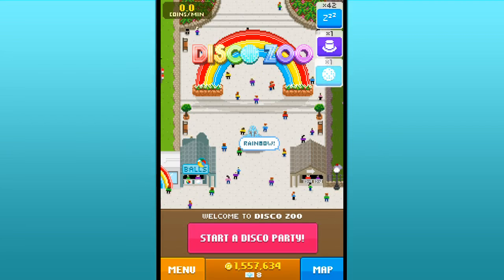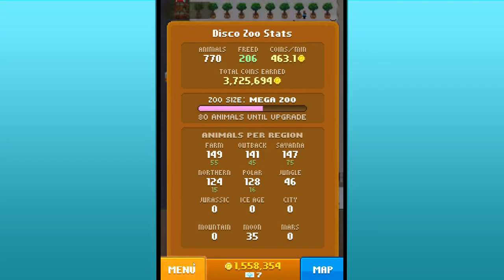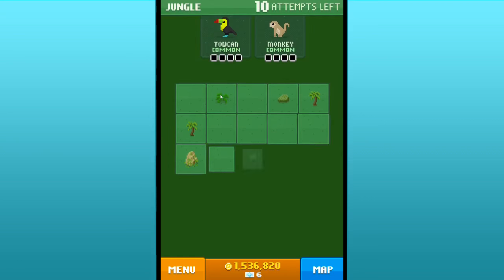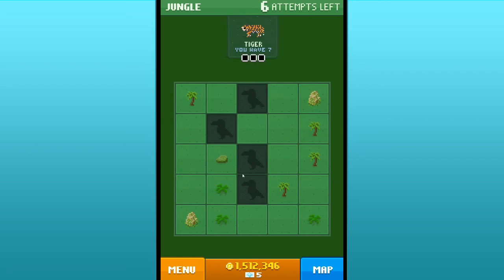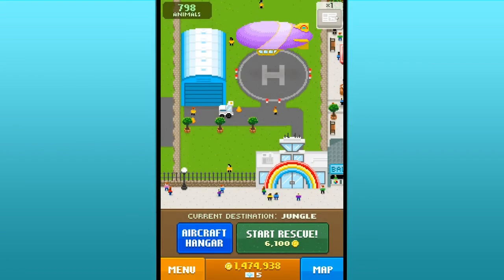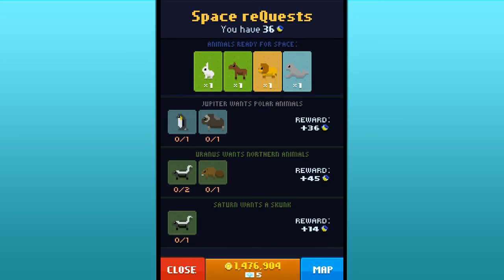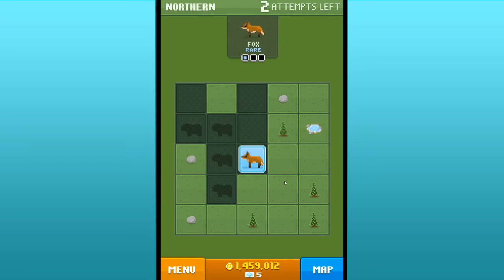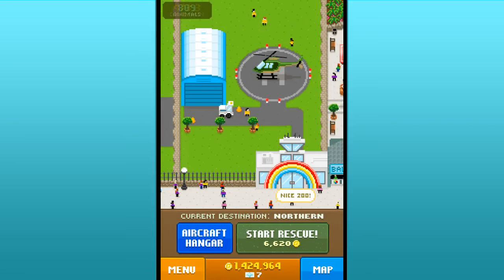Piles of Pandas!! || Disco Zoo || Episode #14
In our quest to play all the animal games we can get our hands on we've stumbled upon Disco Zoo, an adorable pixel-art animal collecting, zoo-building game that has been suggested again and again by you guys!

Join Seri the Pixel Biologist as we dive into this little app game to see what is has to offer! We will be going off to rescue animals from all over the world - in fact, animals from prehistory and even other planets! - to add into our zoo!

Once there we'll be able to collect the coins our lovely animals give us as well as scoop up handfuls of tips that wandering pixel guests leave tossed around everywhere for us to collect!

Rescuing the animals comes from a fun puzzle-like challenge that lets you hunt through the grasses of their native areas to discover different animals for you to bring back to the zoo - including rare mythical animals like the Unicorn and Dragons!

What creatures will we find and just how many of them will we be able to pack into our adorable pixel zoo? Let's dive in and find out!